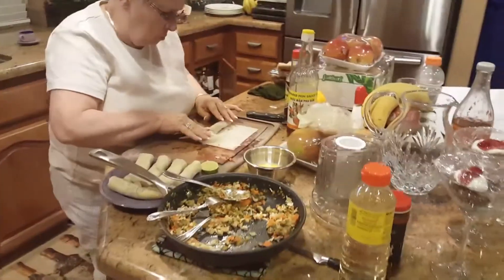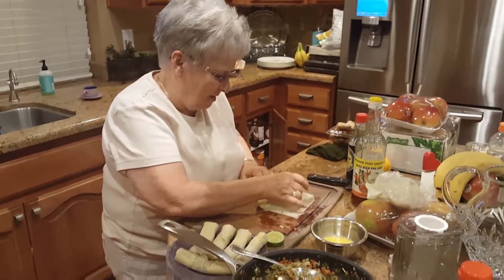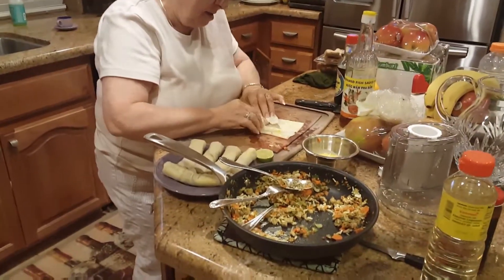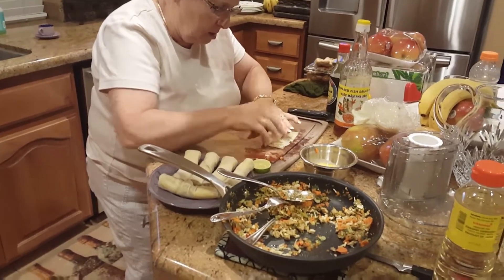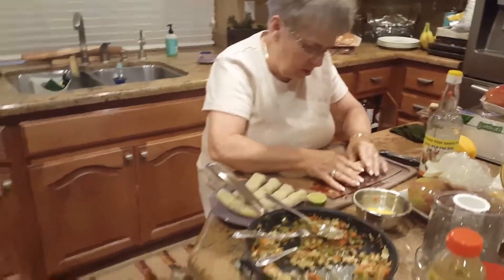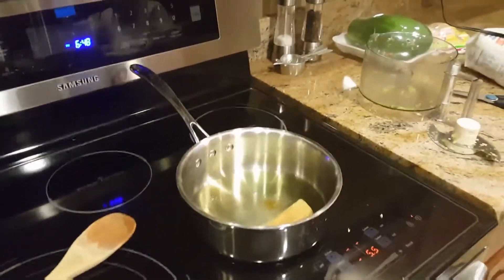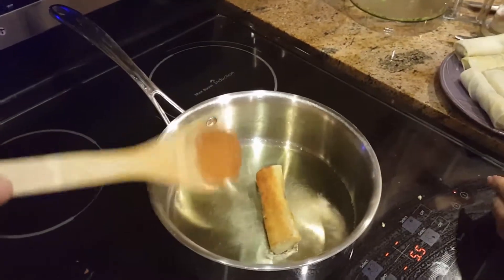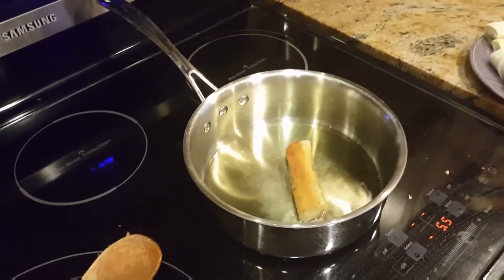Vietnam spring rolls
Jackie's kitchen